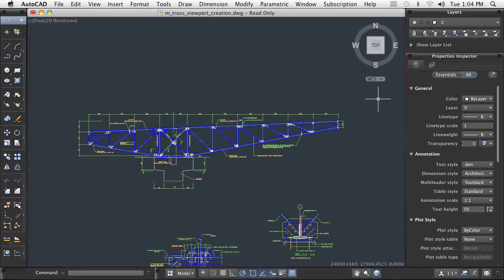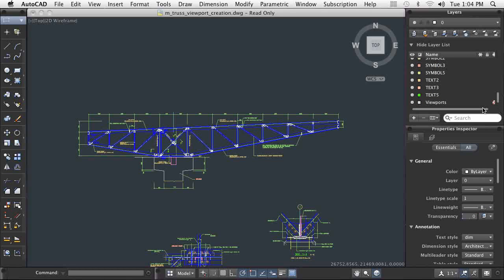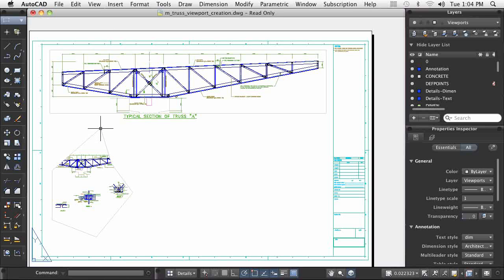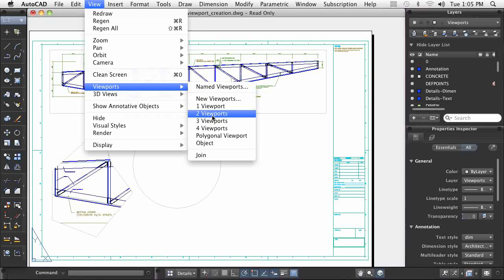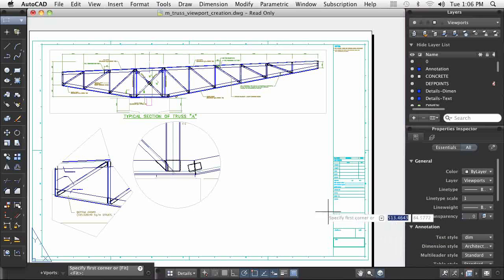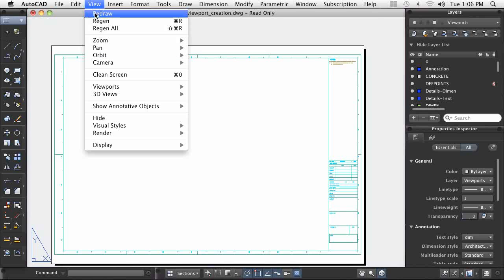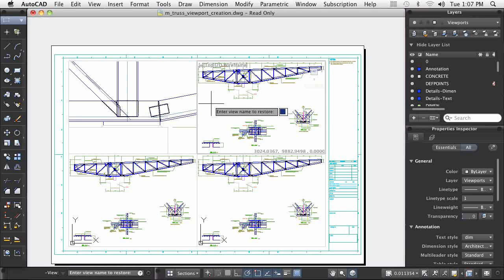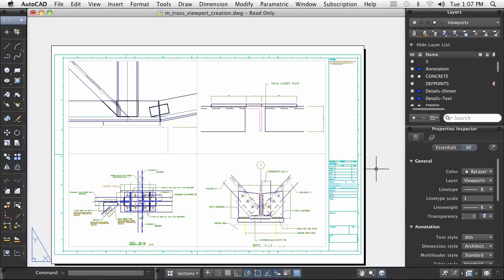AutoCAD for Mac: Creating Layout Viewports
This video demonstrates the creation of layout viewports of different shapes using a variety of methods.